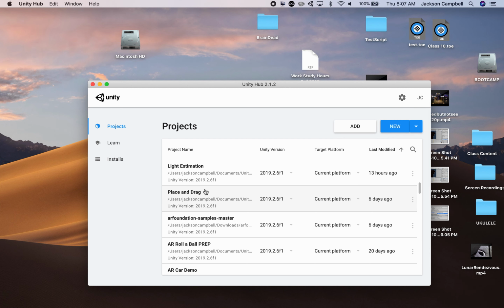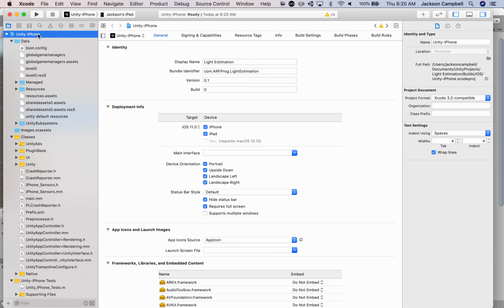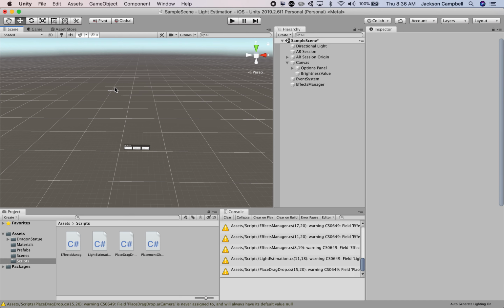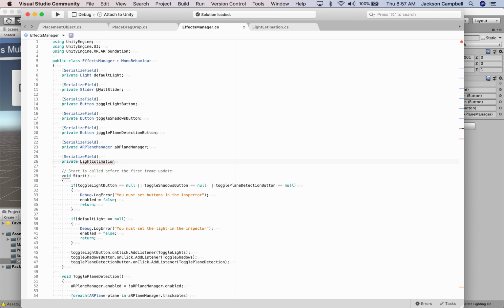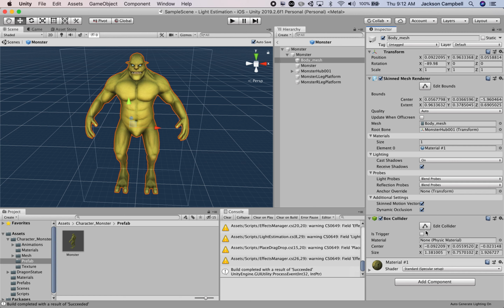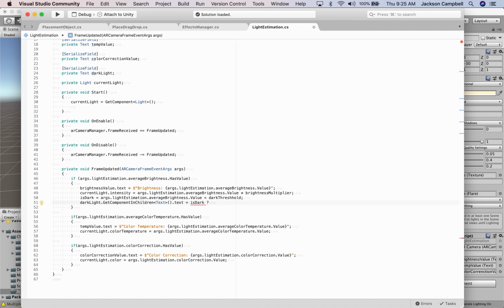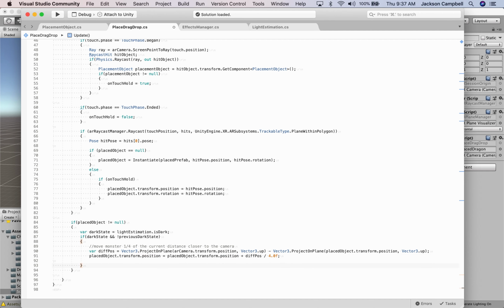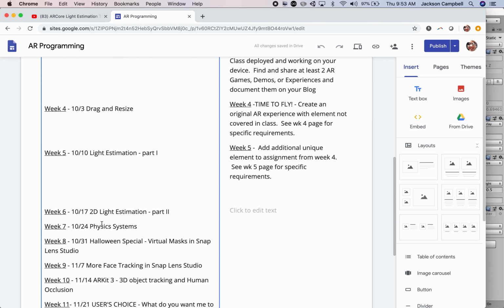Week 6 - Light Estimation II - Online Lesson